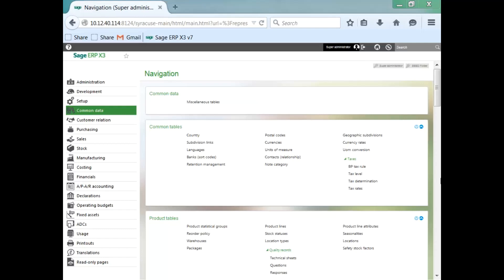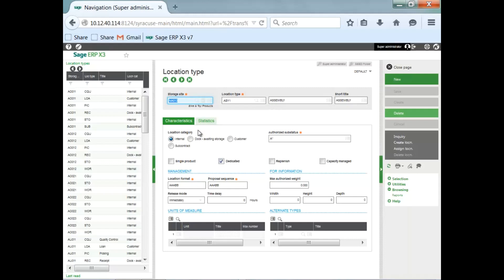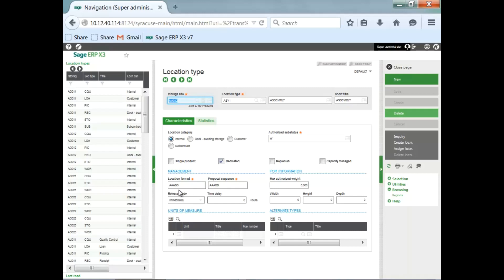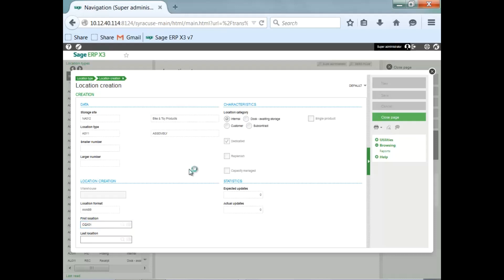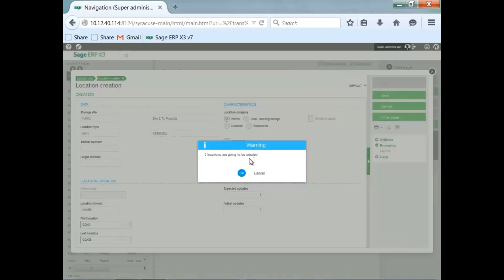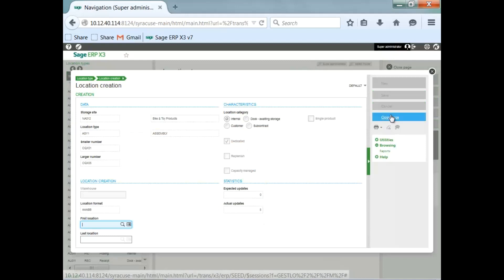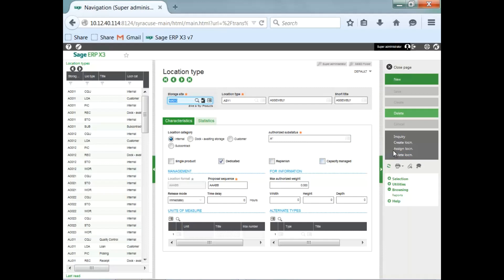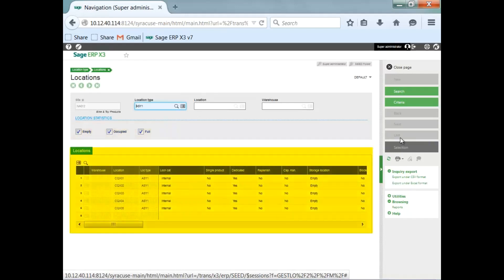Sage X3 - How to Create a Location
This anytime learning topic provides you with information on how to create locations based on locations types defined.